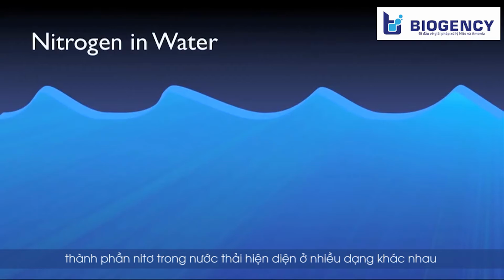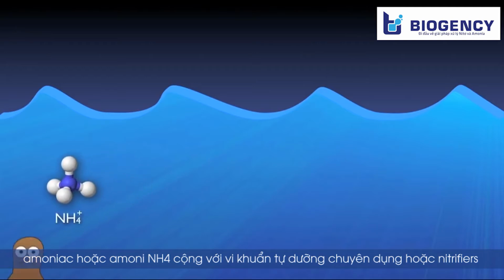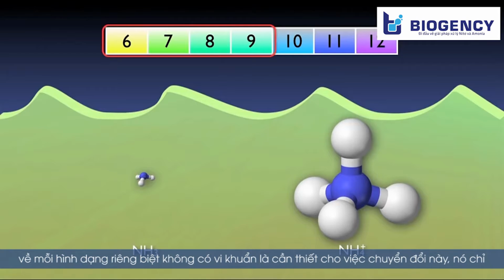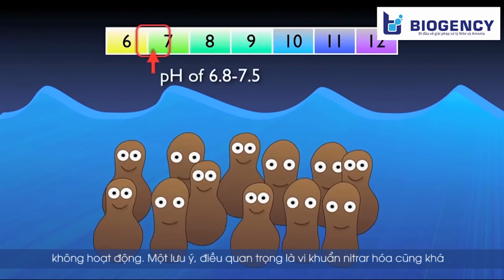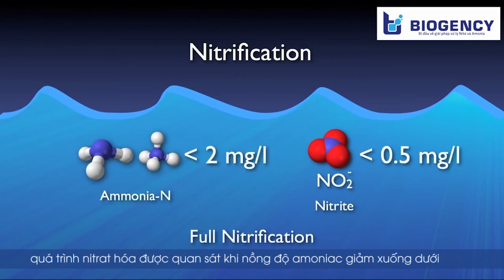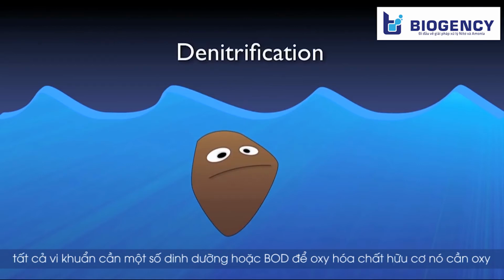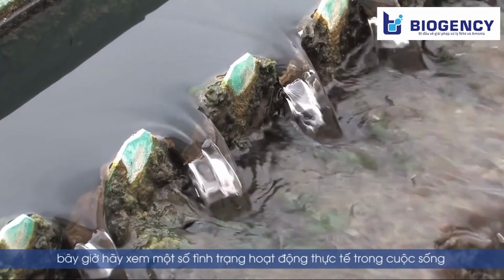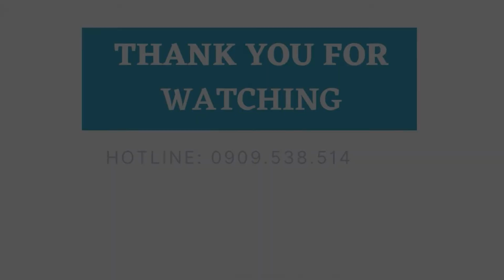Quá trình xử lý Nitơ, Amoni trong nước thải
🔑 CÔNG TY TNHH ĐẤT HỢP
🏫 Địa chỉ: Số 2, Đường số 4, Khu Nhà Ở Vạn Phúc 1, P. Hiệp Bình Phước, TP. Thủ Đức, TP. HCM